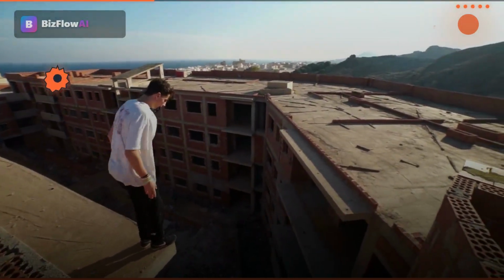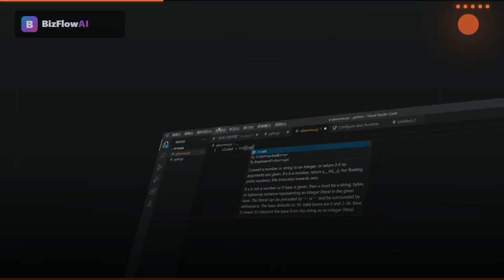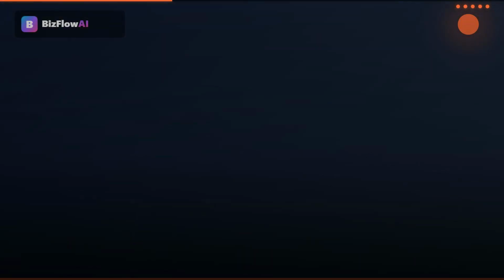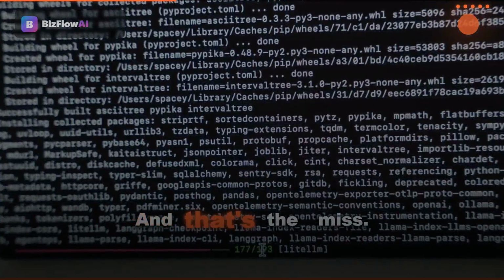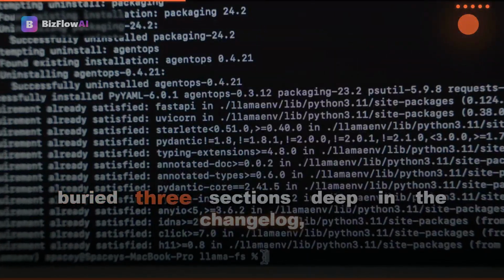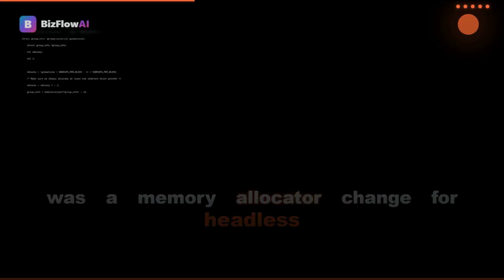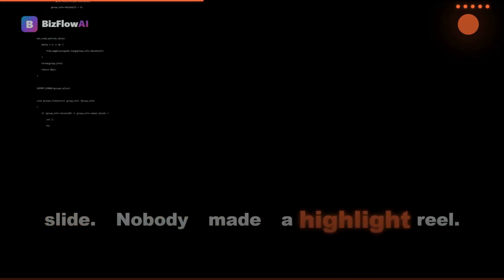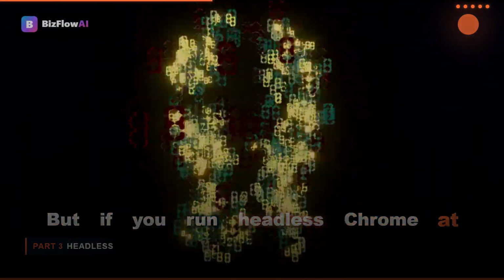Chrome 142 Cut My Bot RAM 24%. Google I/O Never Mentioned It.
Google's official I/O 2026 recap ranked 3 Chrome updates for web developers. None of them help if you're running headless Chrome in production. The update that actually matters — a memory allocator change in the new headless mode — cut RAM per instance by 24% on a live automation stack. Full config, launch flags, and benchmark logs below.

What's covered:
- Google's official top 3 and why they target agencies, not operators
- The bundled headless-mode change nobody put in the keynote
- Real before/after numbers from 4 parallel Chrome instances in production
- The 30-second launch config to opt in
- The PDF rendering gotcha that ships blank invoices if you miss one flag